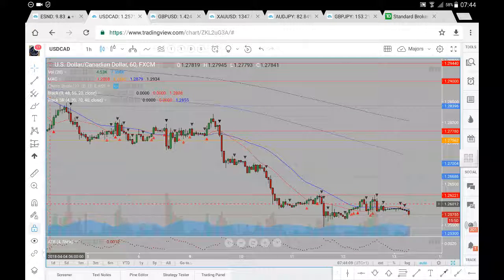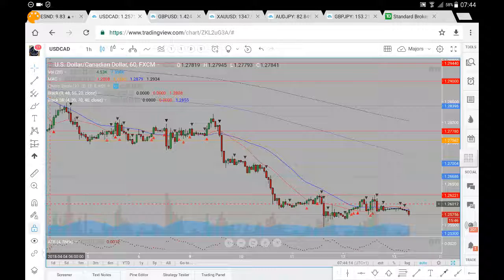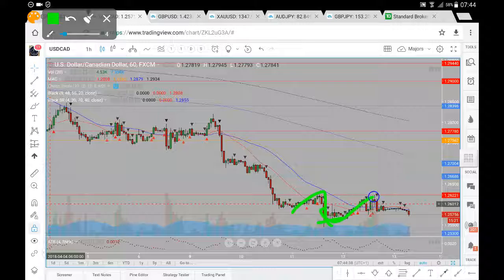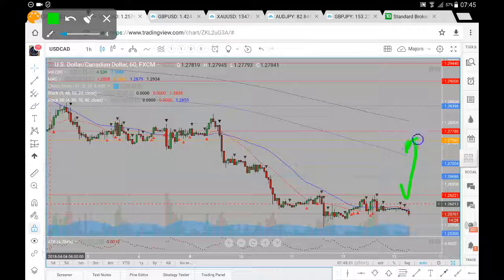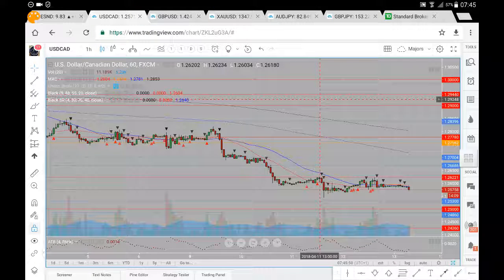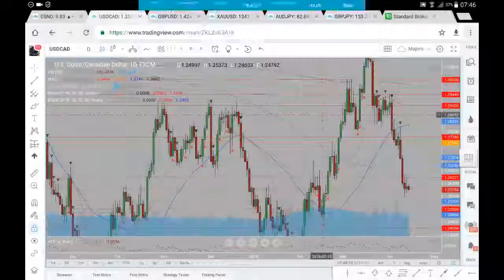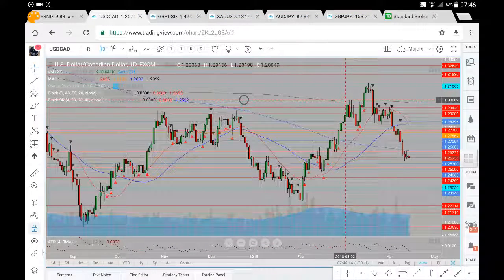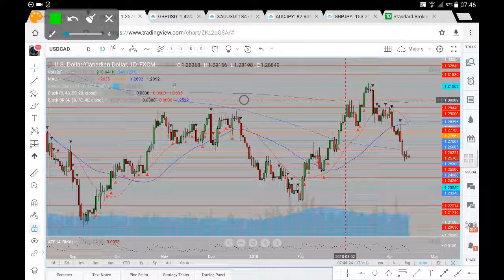USDCAD Analysis 13 04 18 April 13th (commentary, not advice)